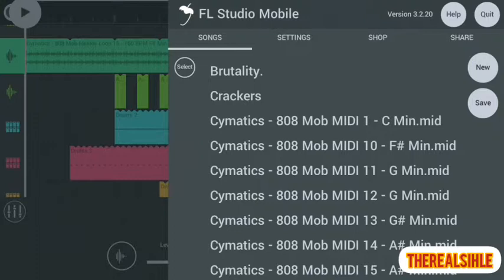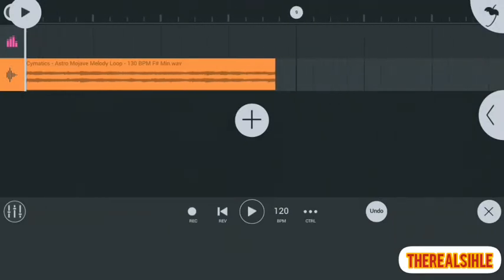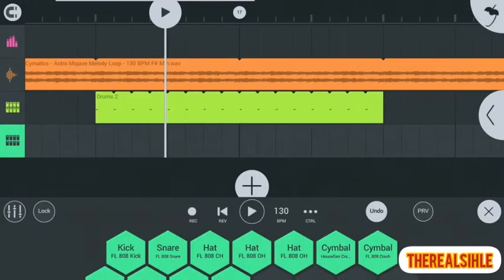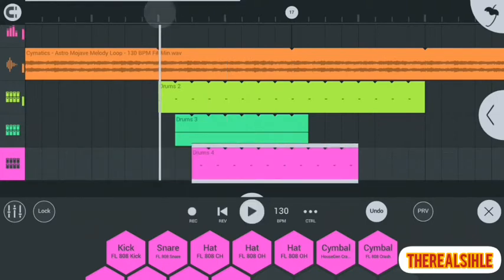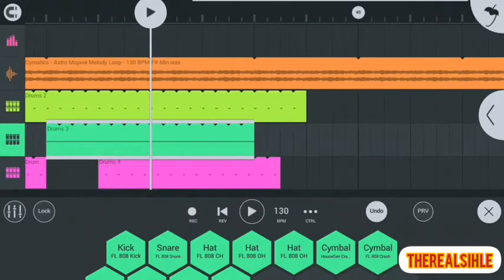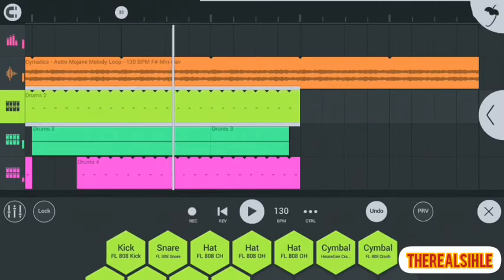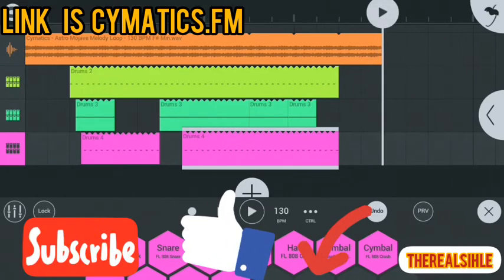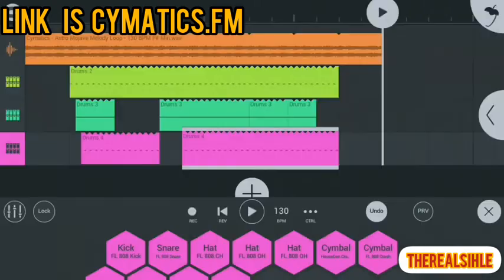FL Studio Mobile Beginners Tutorial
The simplest guide to making beats on FL Studio Mobile. In this video I explain the use of HiHats,  Kicks , Distortion , Snares and Sample packs.

For free quality sample packs visit cymatics.fm

@Sihlemalambe7 on Twitter, Instagram and TikTok.
Gear I used in this video
1. Samsung Galaxy A7 (2017)
2. FL Studio Mobile (Version 3)